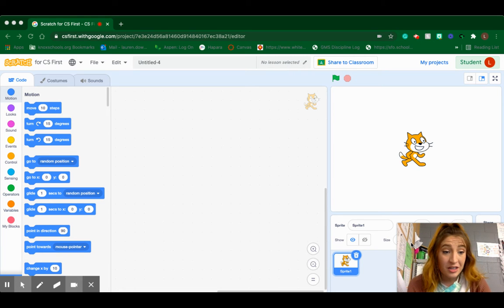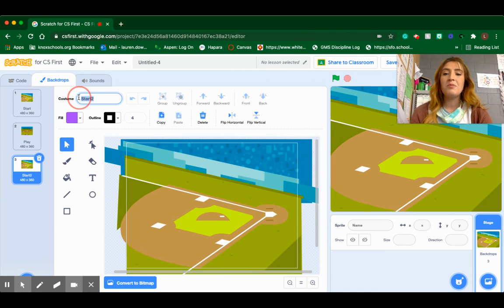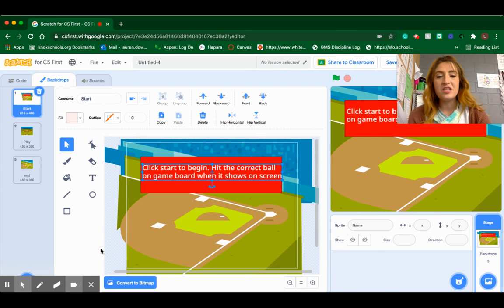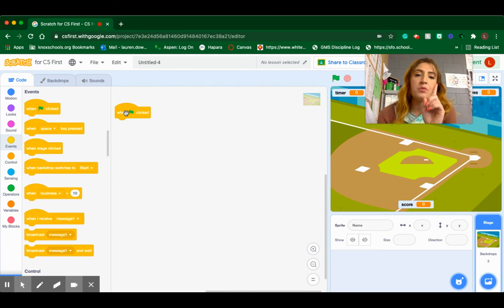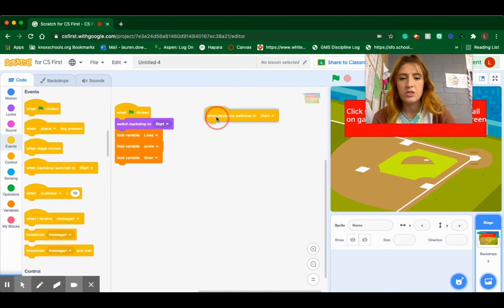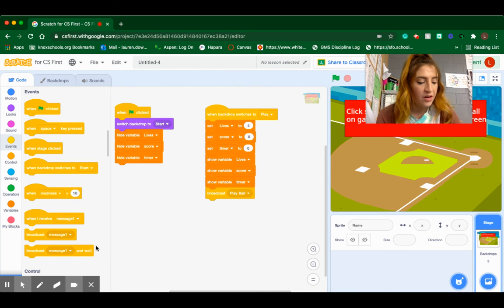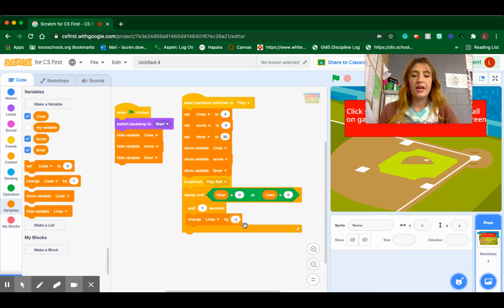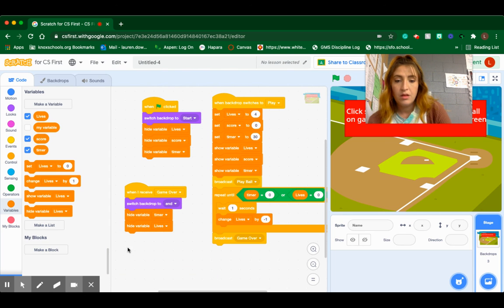1. Creating interactive backgrounds in scratch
Using scratch to design a baseball themed whack-a-mole game